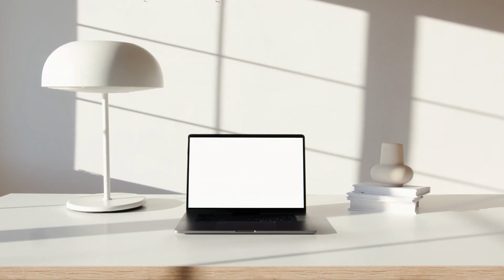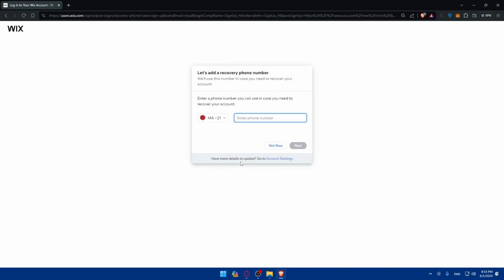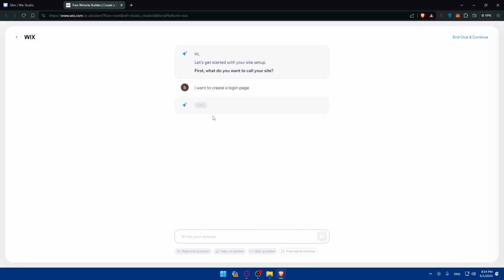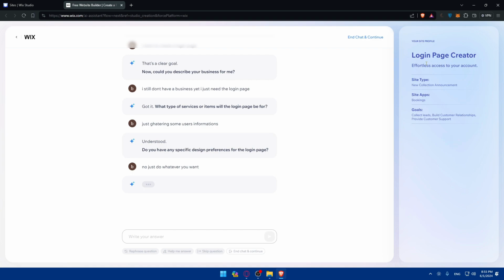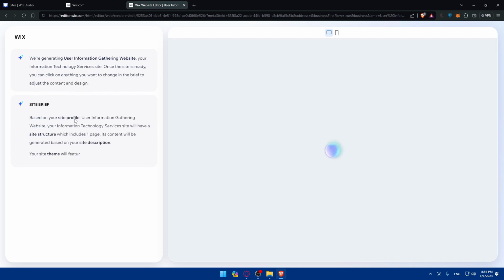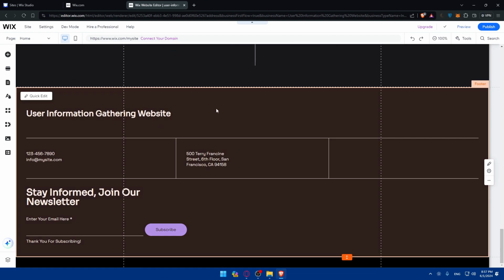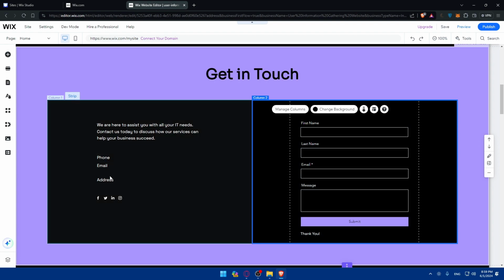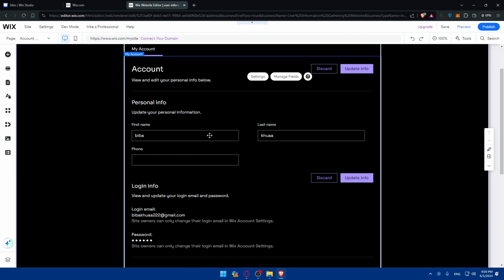How To Create Login Page in Wix ! For Beginners (Full Tutorial)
Today we talk about create login page in wix,wix tutorial,wix website tutorial,member login wix